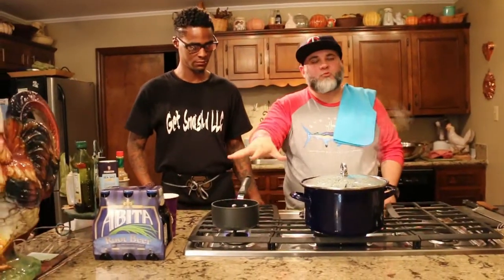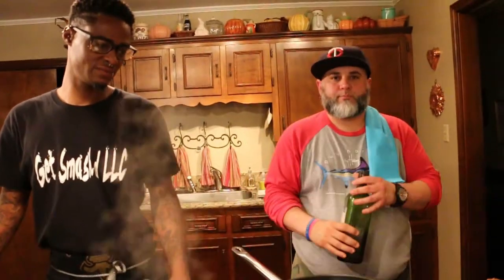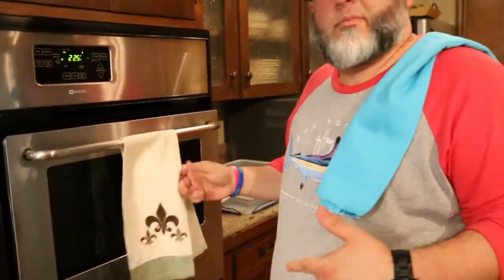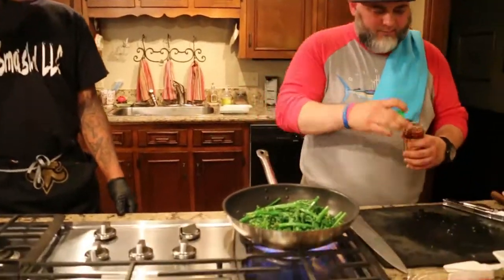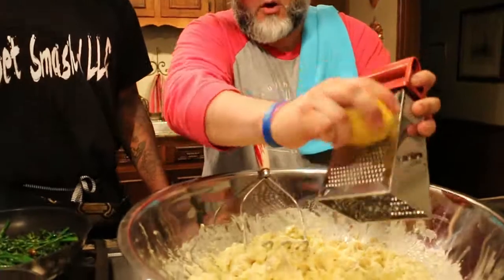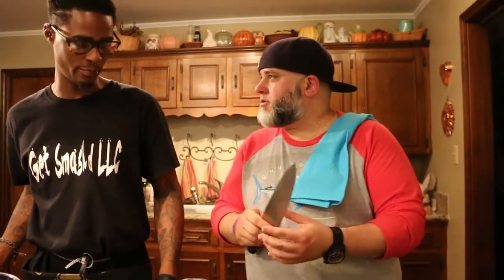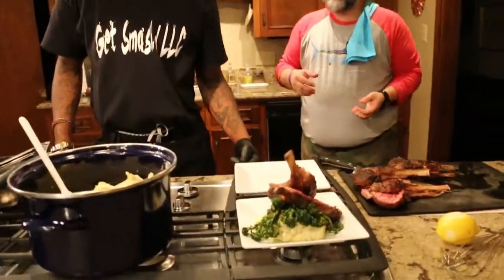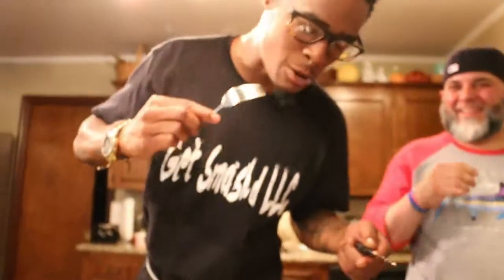HipHopChef: Cooking and Leisure Show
HipHopChef 360 gets a chance to interview sensational Tattoo and Visual Artist Smash Adams for the HipHopChef: Cooking and Leisure Show. We end up preparing Jerk Lamb Chops w/ Lemon Zested Yukon Mash and Spices Rapini